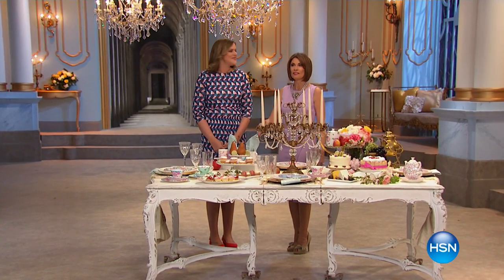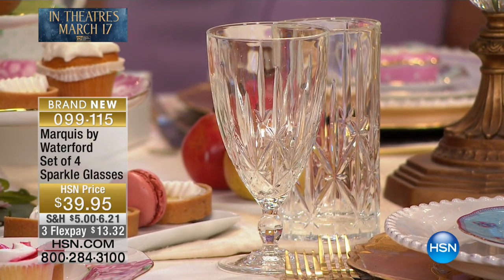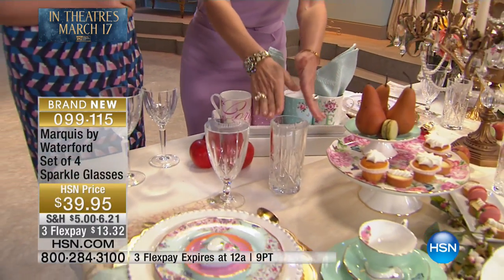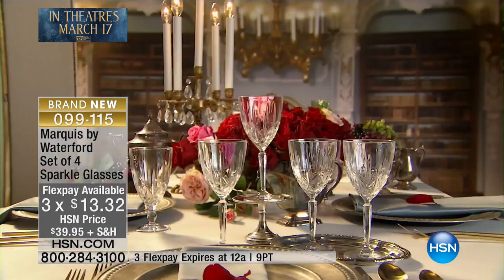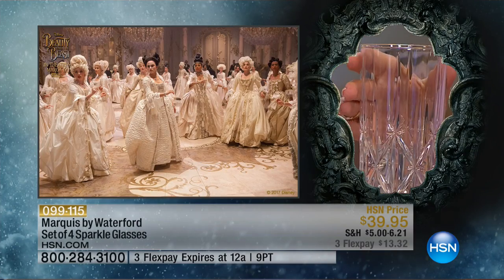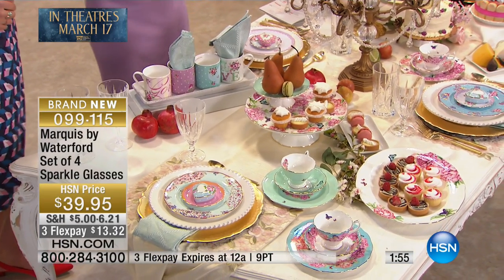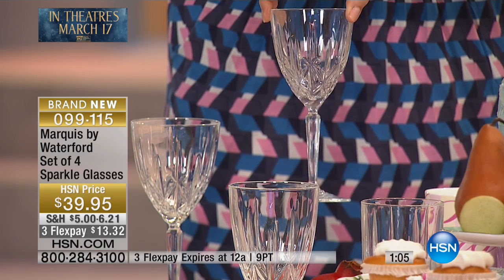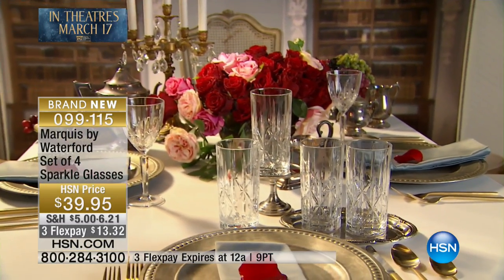Marquis by Waterford Sparkle Set of 4 Wine Goblets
Add some updated elegance to your tablescape. The timehonored wedge cuts and classically shaped stem lend a certain opulence to your dinners.